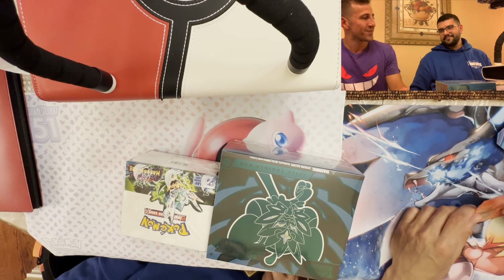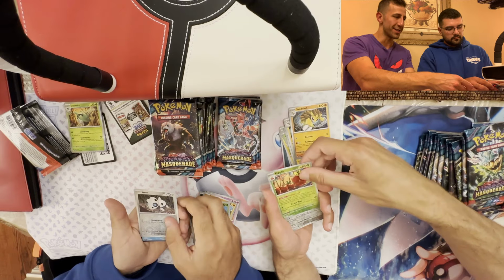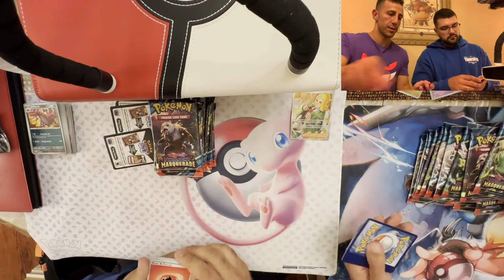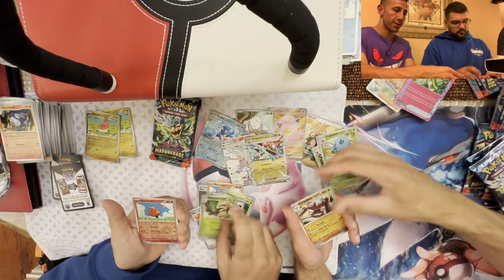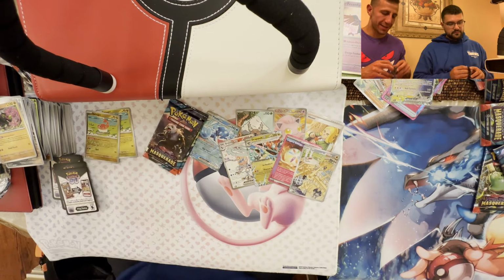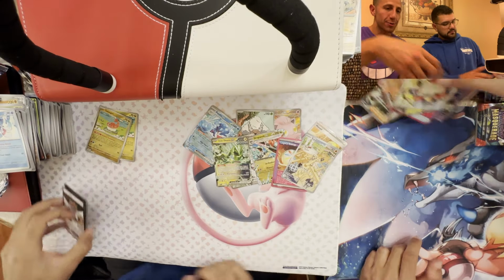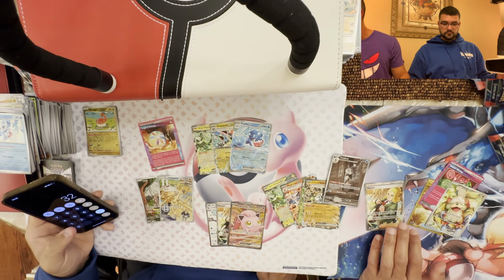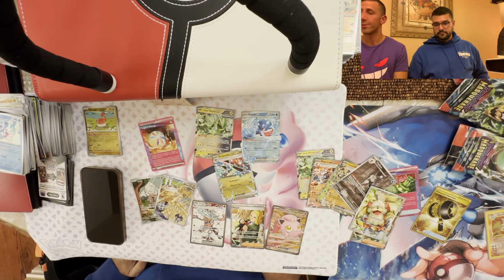HIGH-STAKES PACK BATTLE!! WAGERING BASE SET CHARIZARDS in a Pokémon Twilight Masquerade Pack Battle!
Join us in this intense pack battle as we wager Base Set Charizards while opening 46 packs of the Pokemon Twilight Masquerade set! Watch as we put these coveted cards on the line and see who will come out victorious in this high-stakes challenge. Don't miss out on the excitement and suspense as we dive into these packs and see what cards we can pull! Who will emerge as the ultimate winner in this epic showdown? Tune in to find out!